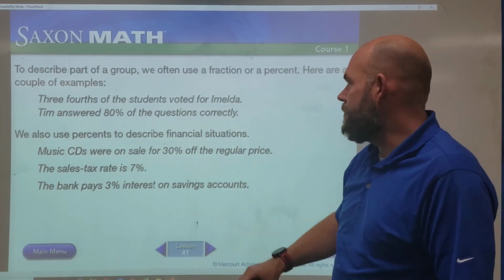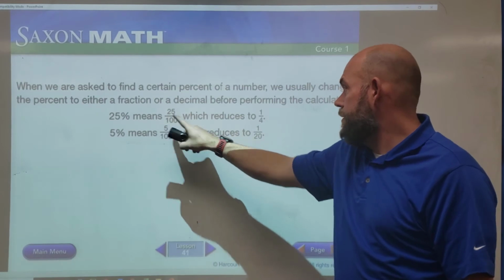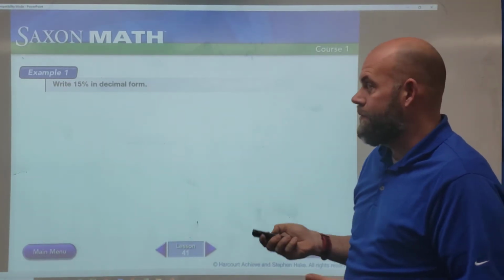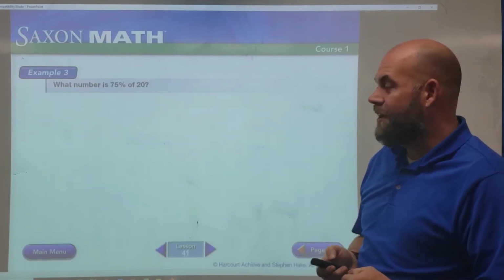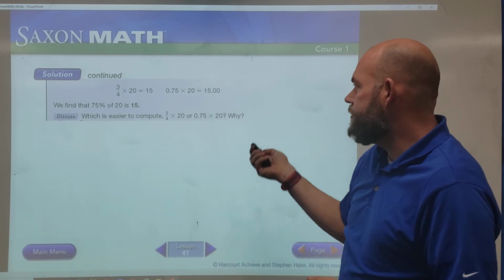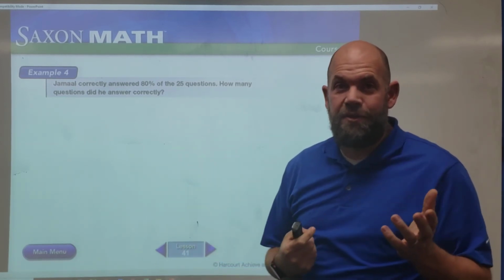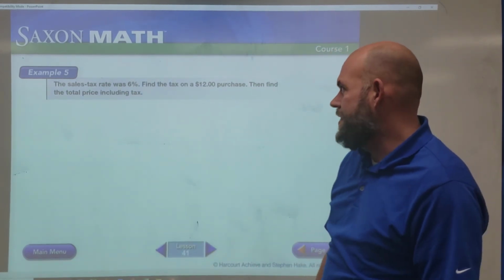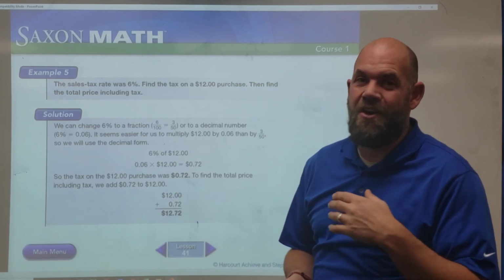Lesson 41: Finding a Percent of a Number (Saxon Math, Level 6)